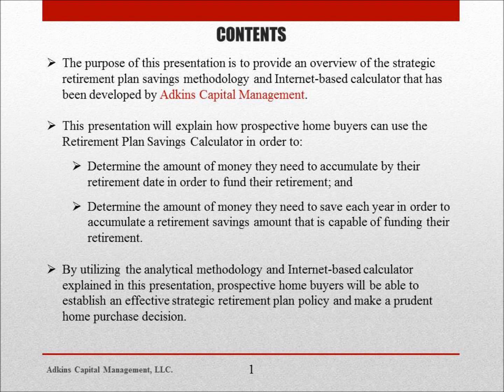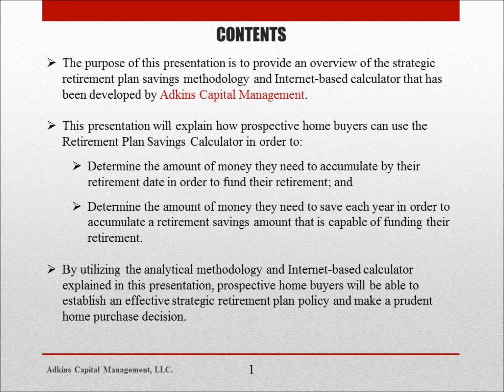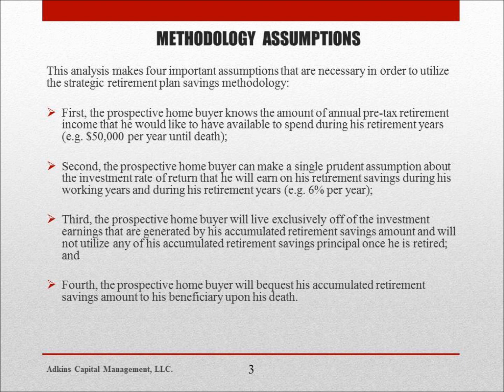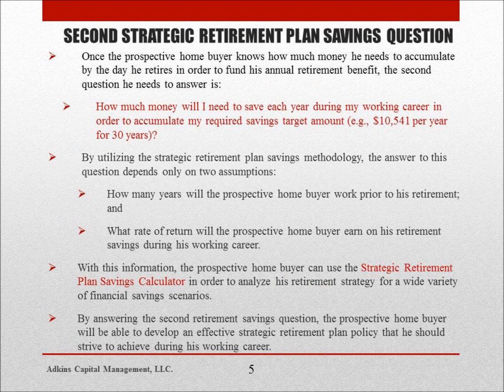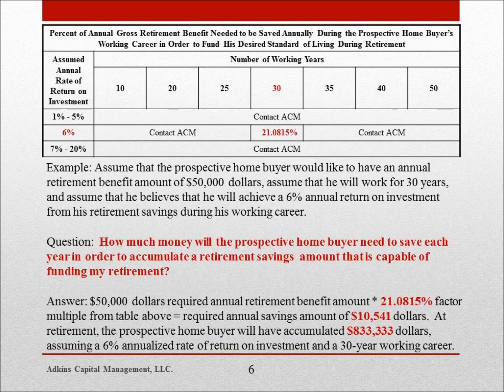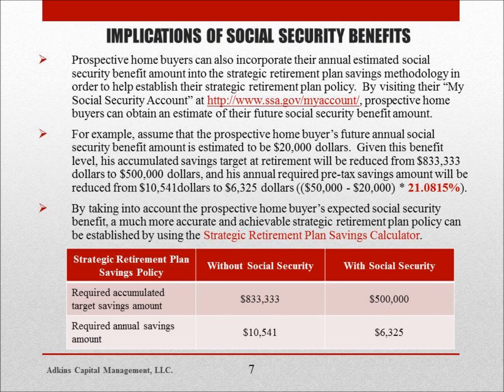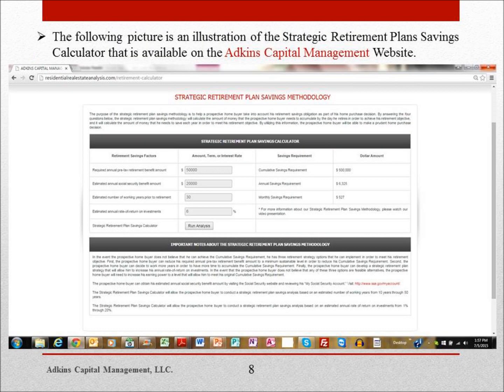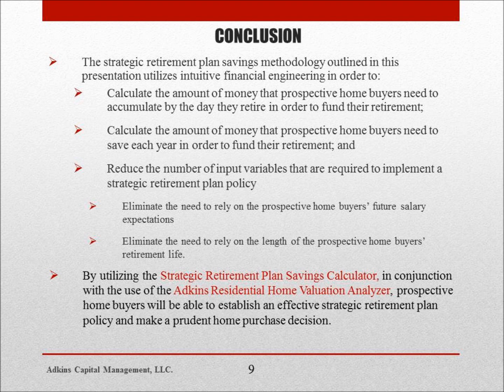Strategic Retirement Plan Savings Methodology & Internet-Based Calculator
The purpose of this presentation is to provide an overview of the strategic retirement plan savings methodology and Internet-based calculator that has been developed by Adkins Capital Management.

This presentation will explain how prospective home buyers can use the Retirement Plan Savings Calculator in order to determine the amount of money they need to accumulate by their retirement date in order to fund their retirement, and to determine the amount of money they need to save each year in order to accumulate a retirement savings amount that is capable of funding their retirement.